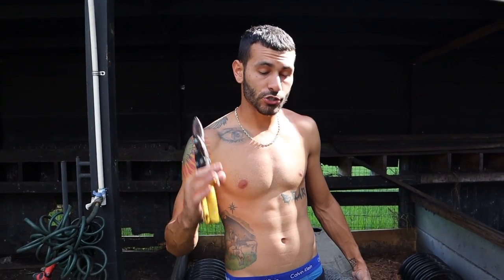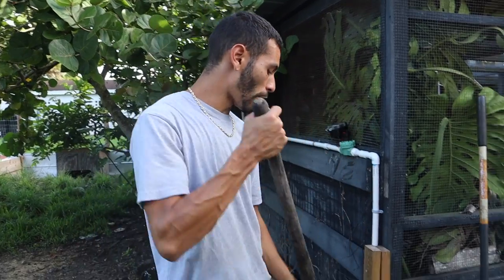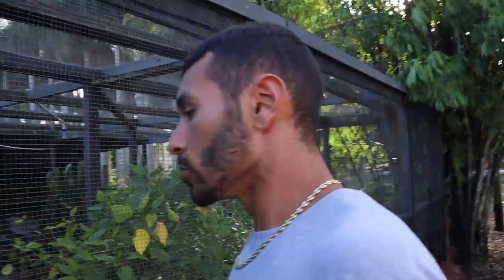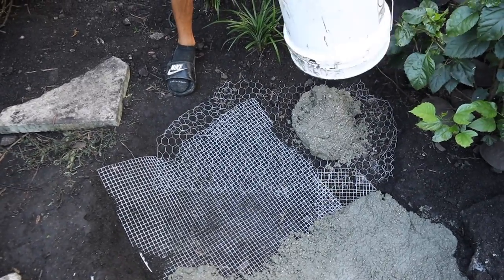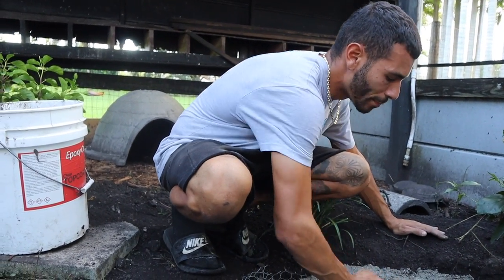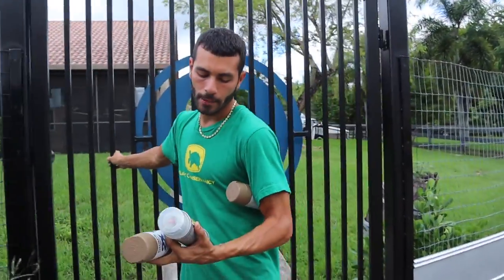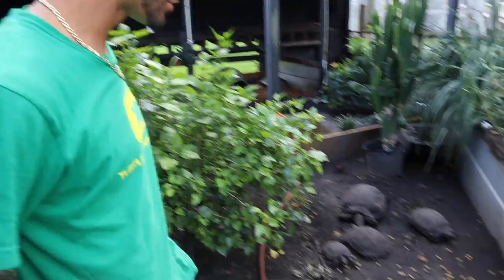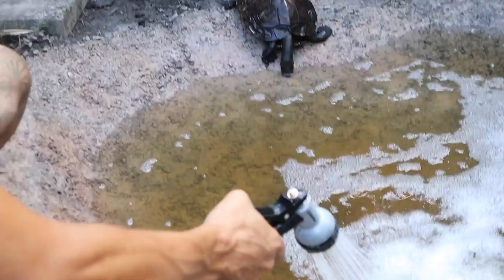HOW TO BUILD CONCRETE TURTLE POND!